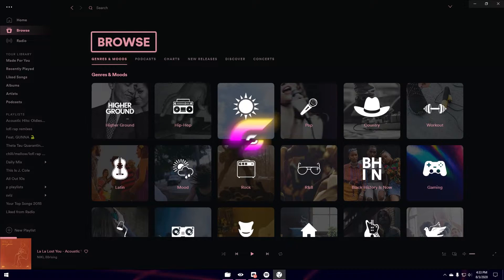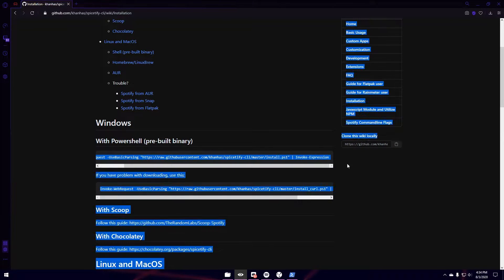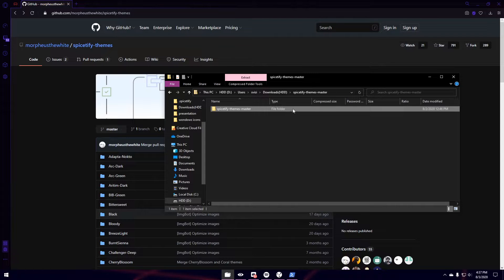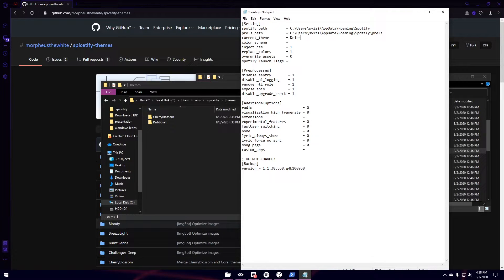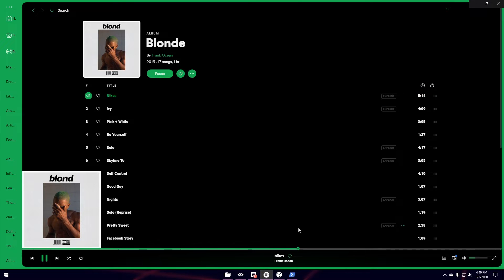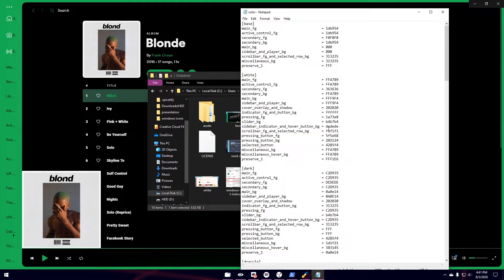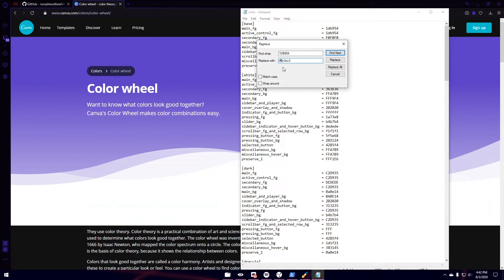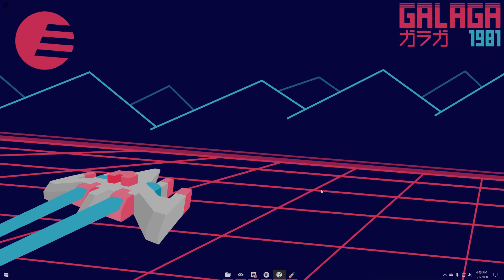Customize Your Spotify For Free! - Spicetify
HOW TO CHANGE THE FONT OF SPOTIFY:
2: download a font that you would like to use.
3: open your ".spicetify"folder, navigate to themes--- theme name--user
4: open user css, add this to beginning.
(Change Google Sans to your preferred font)
font-family:Google Sans;
5. open powershell, type spicetify update and restart spotify!

Whats up everyone! Hope you enjoyed the video :). If you have any questions or comments please drop them below and I will get back to you as soon as possible.

edited and thumbnail done by me.